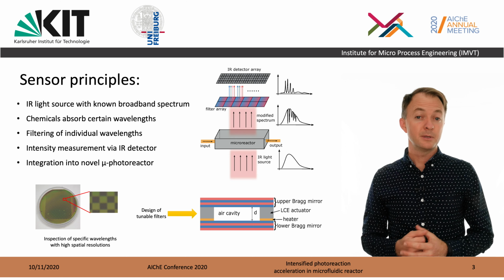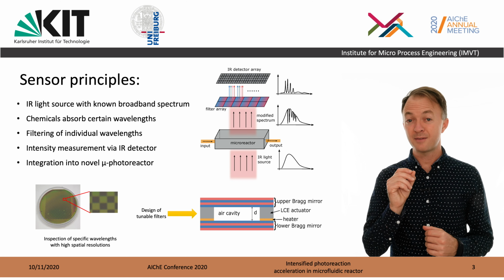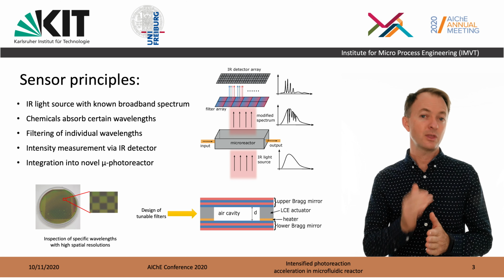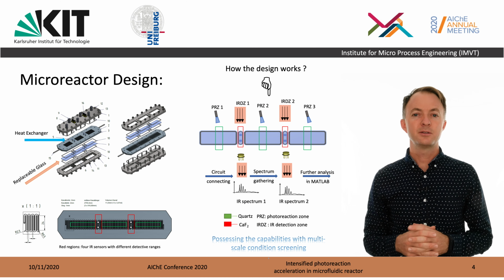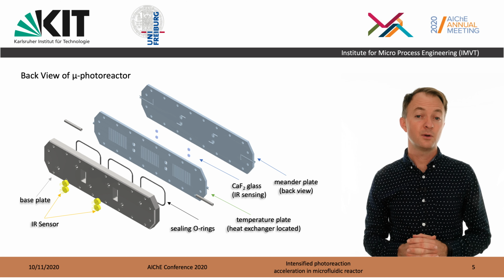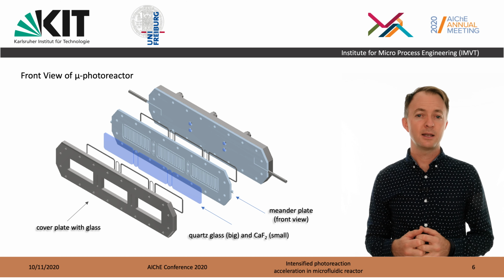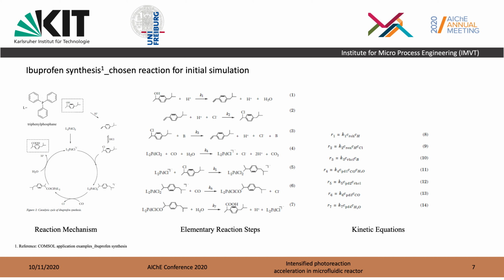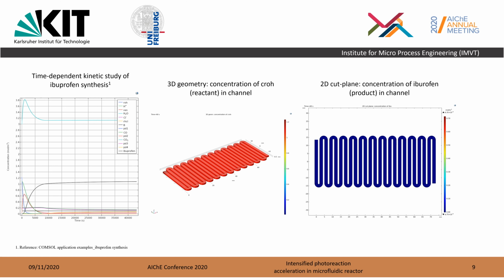Photocatalytic reactions in a microfluidic reactor with in-situ optical sensors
Poster presentation for AIChE Annual Meeting 2020